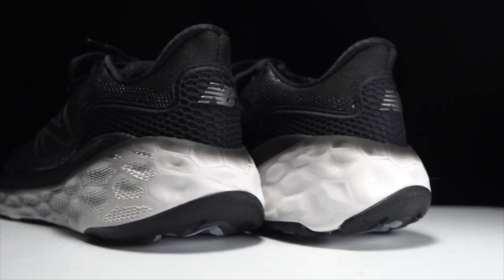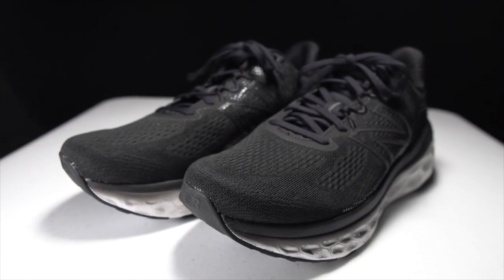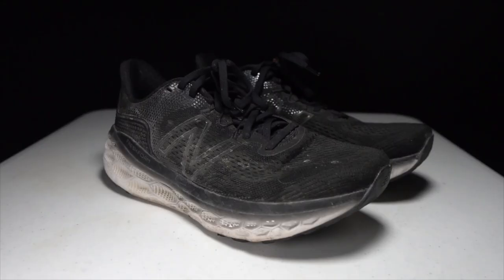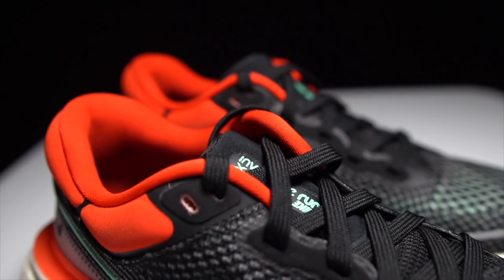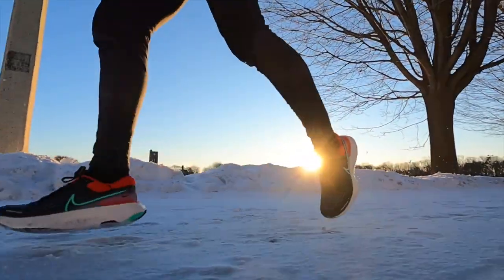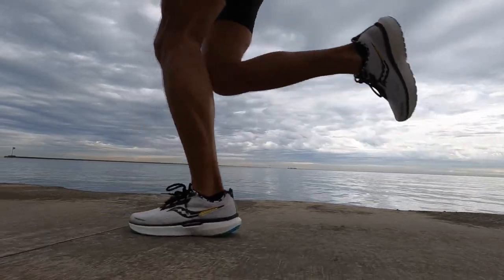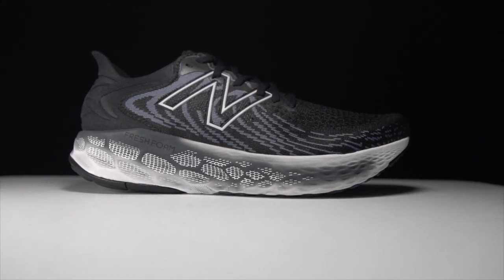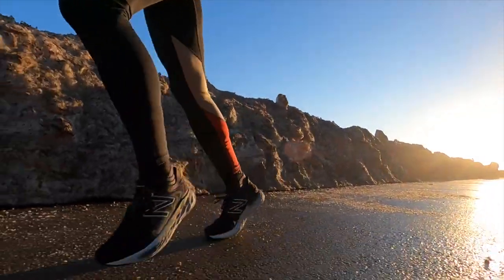Favorite Max Cushion Shoes 2021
The max cushion shoe is what you reach for when you need comfort for those long runs and recovery runs. And in 2021, this genre of shoes is better than ever. Here are my five favorites.

0:00 intro
1:00 disclosures
1:25 More v3
2:54 Zoom X Invincible
6:00 Triumph 19
7:58 1080v11
10:13 Bondi X